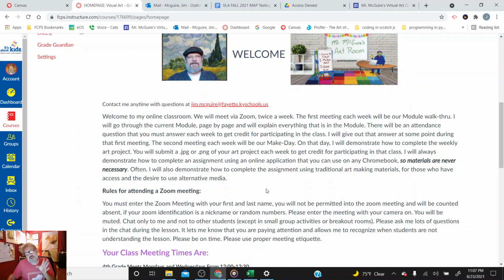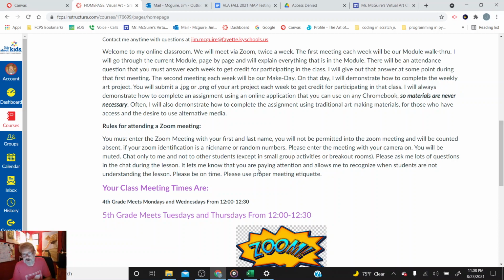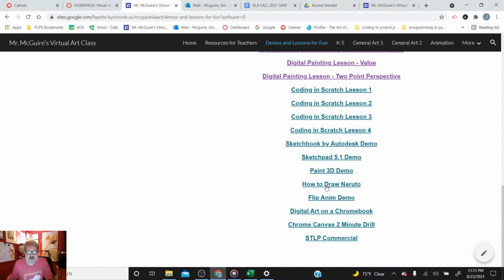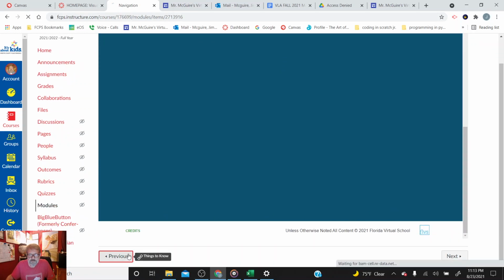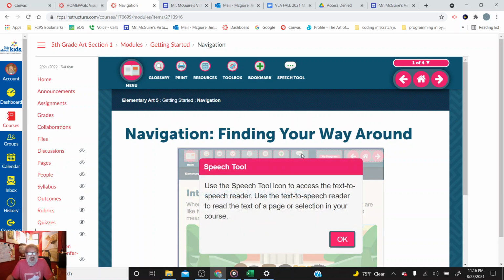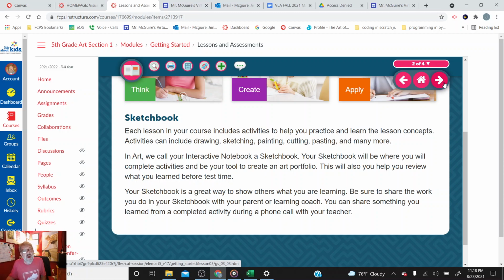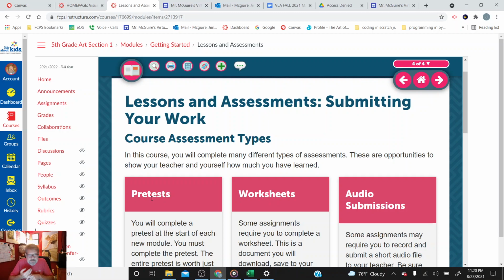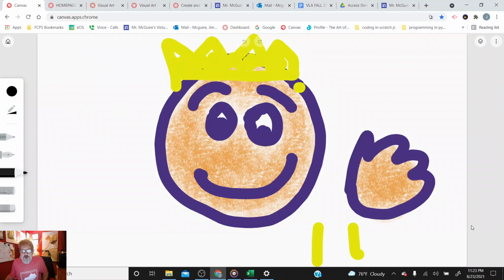elementary mcguire 2021 5th grade introductory module